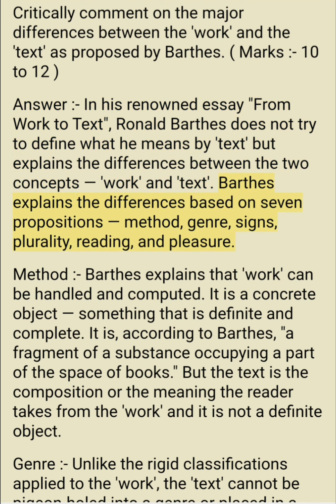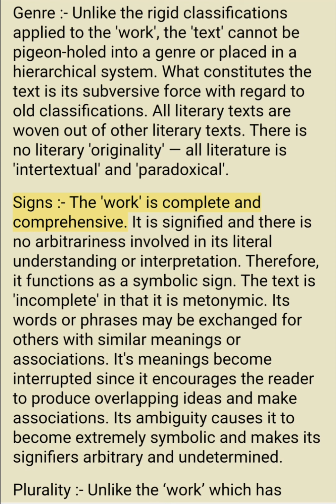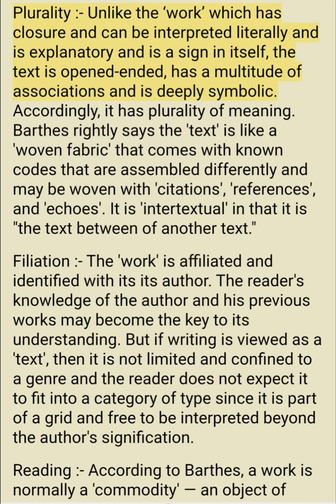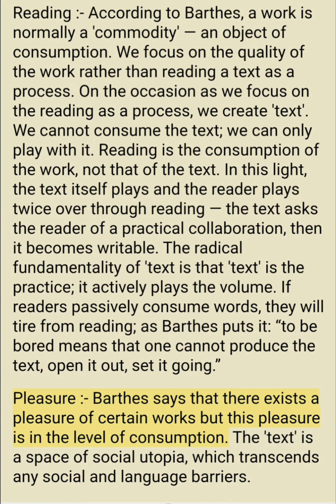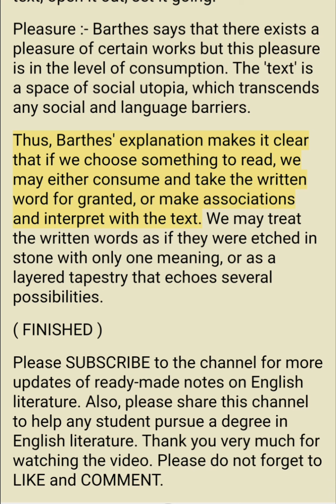Work and text by Ronald Barthes| English literature notes